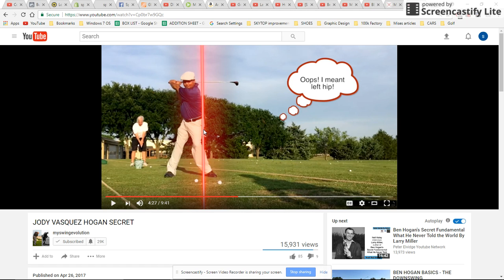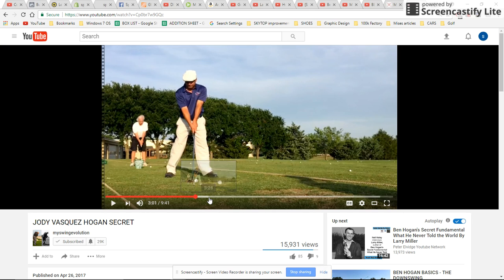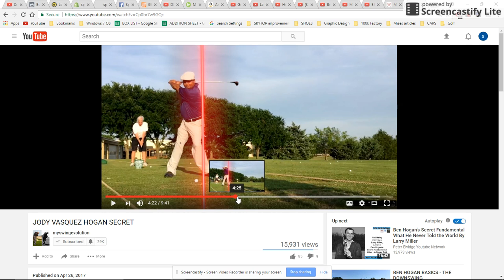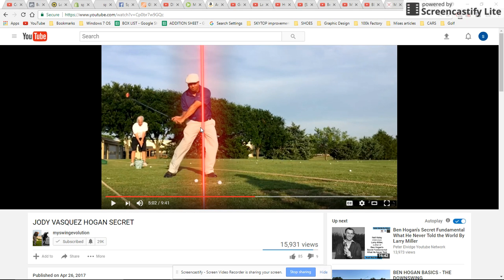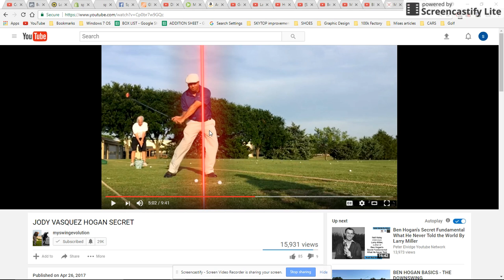Christo & Hogan golf swing